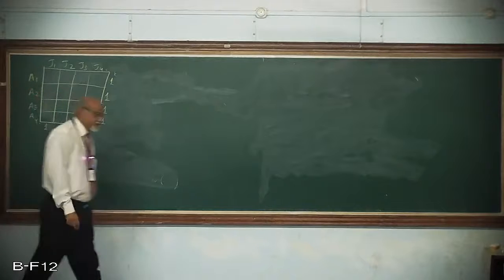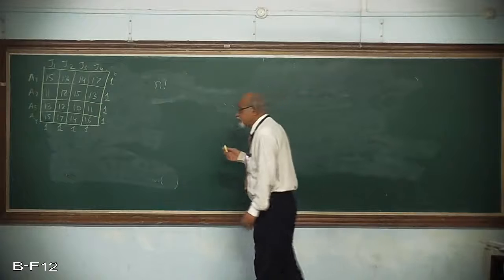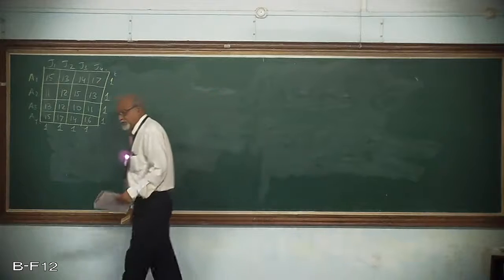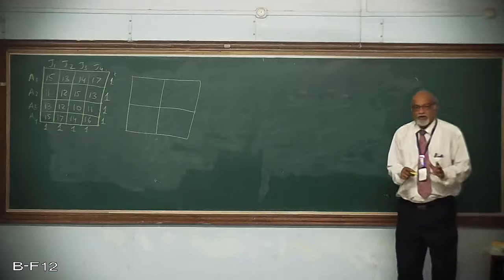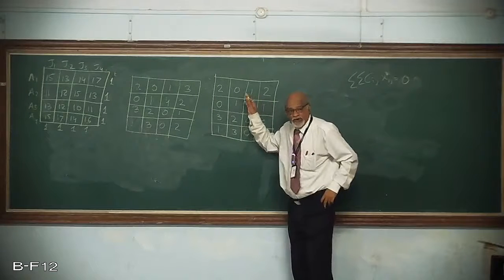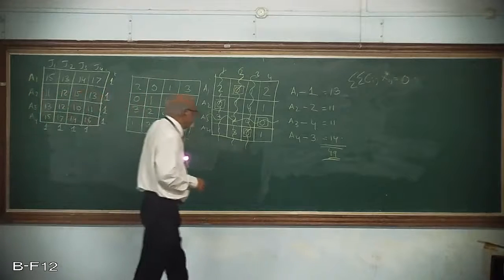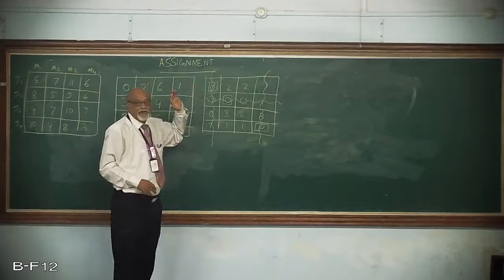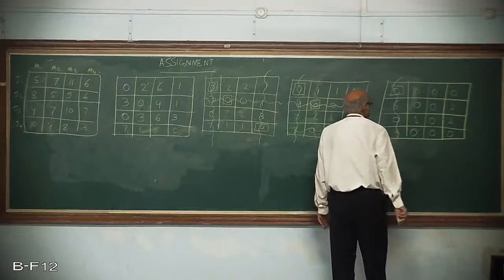ASSIGNMENT MODELS UNIT 2 Lecture 11_Dr. U. N. Chate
Assignment models_UNIT2